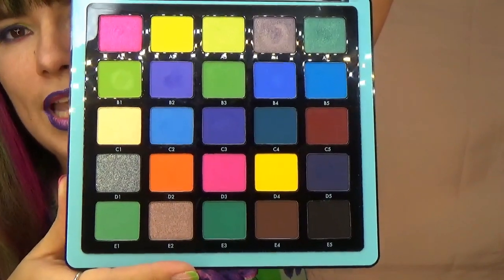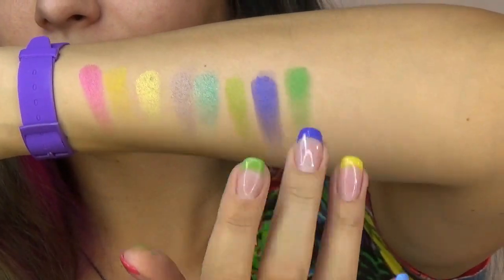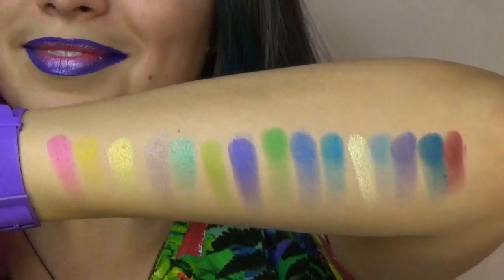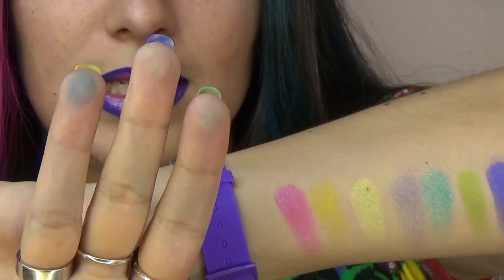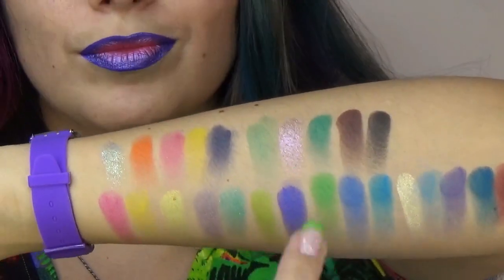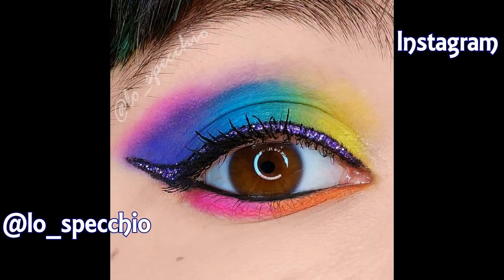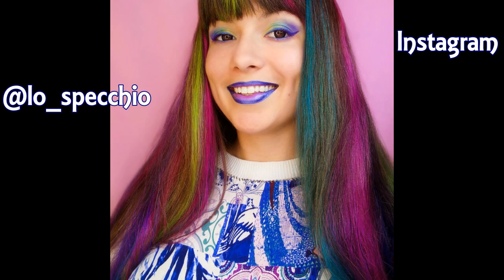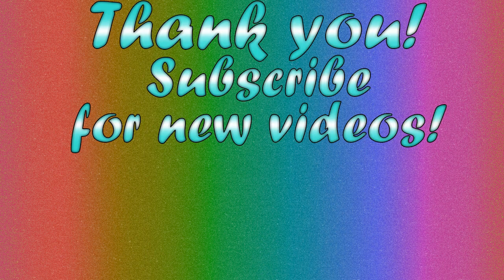ABH Norvina vol. 2 palette swatches and... staining?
Some of you guys reached out to me asking to film the swatches of all the colours of the ABH Norvina vol. 2, not just a tutorial, so here I am with a quick arm swatch video!

Spoiler alert: some colours turned out to be staining without a primer! I wasn’t expecting this from Anastasia Beverly Hills cosmetics, tbh. At least they don’t stain with a primer – worn, tested, removed. ;) Anyway, without further chatting, relax and enjoy the swatches of the Norvina volume 2 palette! Let me know your favourite shade in a comment! 

The looks shown in the swatch video are all in

If you liked the video, please give it a thumbs up and make sure to subscribe if you don’t want to miss the new ones! (P.S. A weird one is on the way! :D )

The makeup I am wearing on my face (not on my arm):
EYES:
- Tammy Tanuka loose pigments in Appraisal 🌈, Allegiant of the Source 💚, The One Who Hid the Chrysolite Cave 💚, Missing the Dandelions 💛, Scorpions' Recruiter 💜, Jealous Fairy 💜 and A Flower Gone Wild 💗;
- Make Up For Ever Aqua XL eye pencil in S-20 💙;
- Pupa Milano Vamp mascara in teal 💙;
- Kiko Milano Beyond Limits mascara in green. 💚
LIPS: